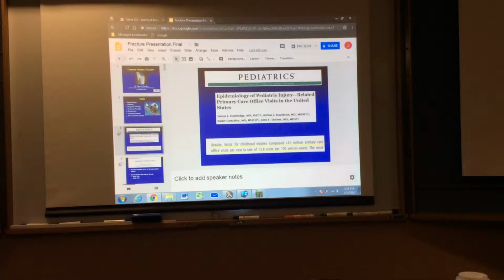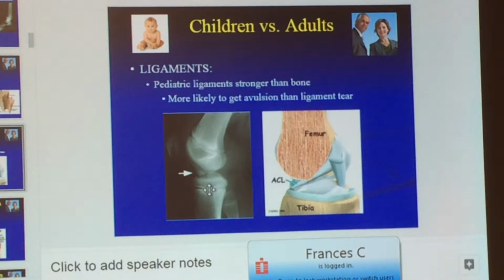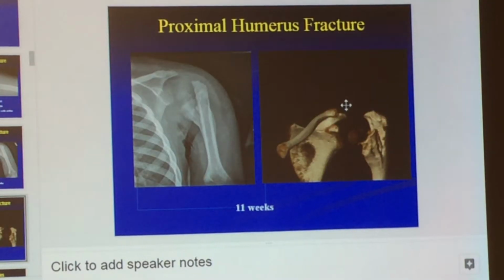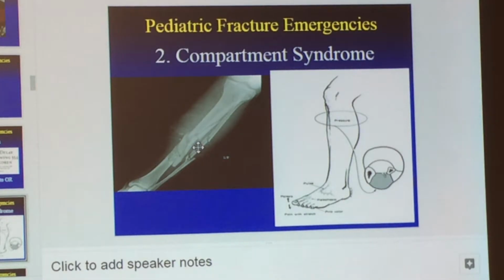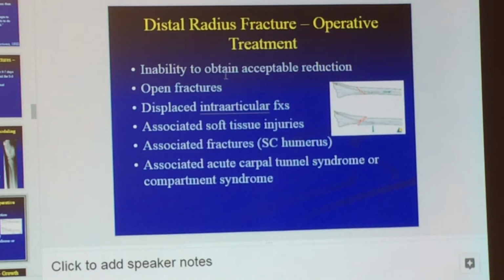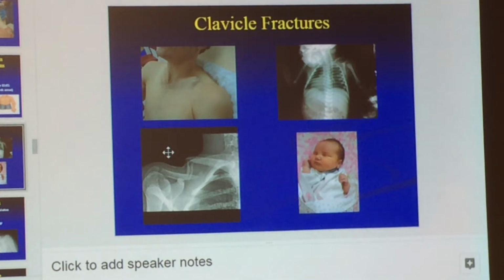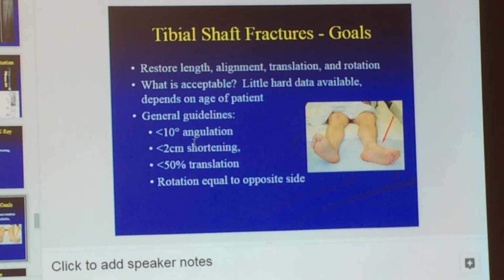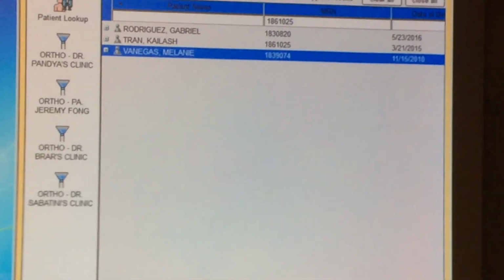Pediatric Fractures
Lecture given by Jeremy Fong, PA-C,MPAS